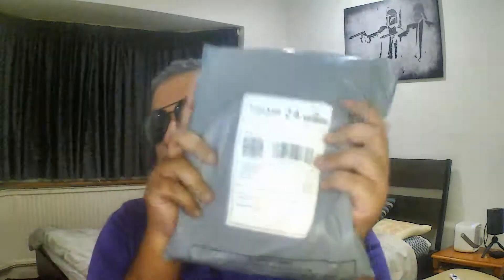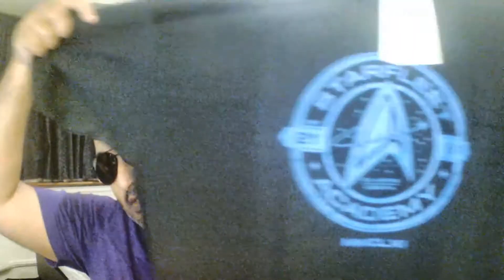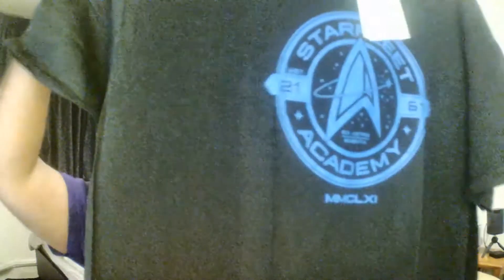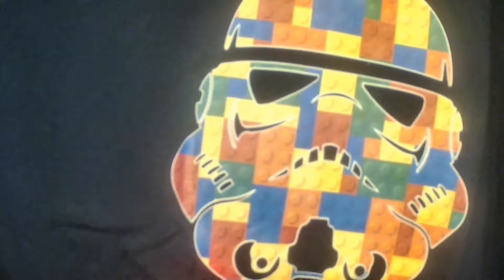Opening up my packages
I have some new stuff to show off.